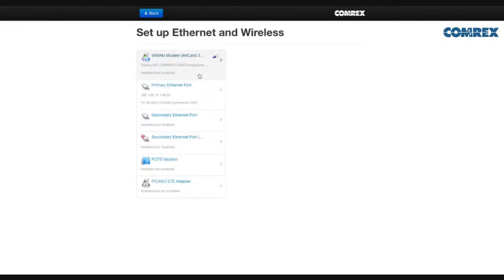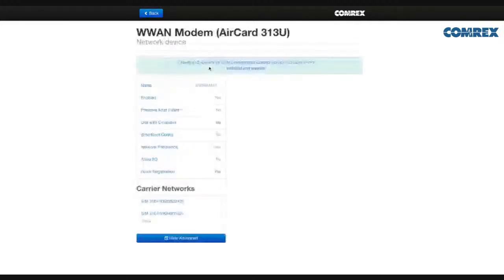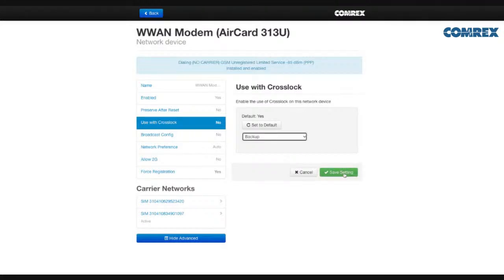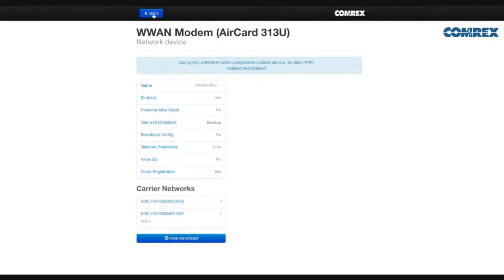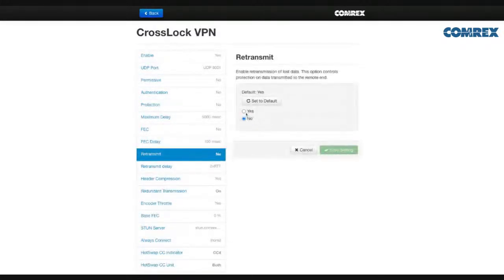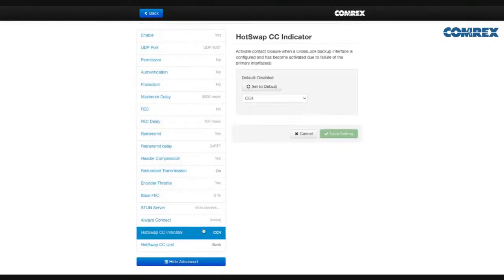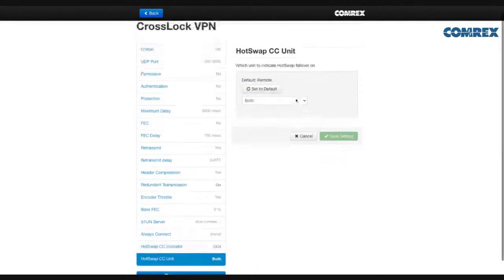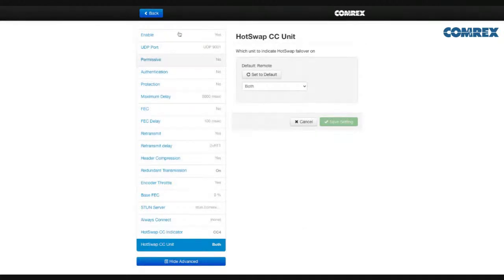Tech Talk Live! Multistreaming, HotSwap, Focusrite, and more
Join us for Episode 2 of Tech Talk Live with Chris Crump!

In this installment, we'll be discussing multistreaming for STLs and HotSwap. Plus, we'll be talking with Dan Hughley of Focusrite about Vocaster, and we'll have Tom Hartnett on to be our token Nerd Of The Month.